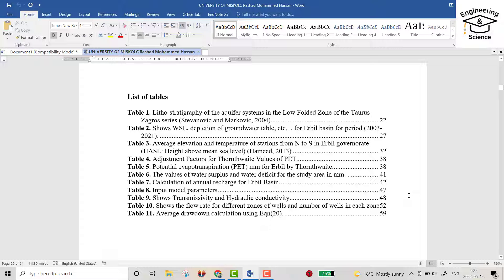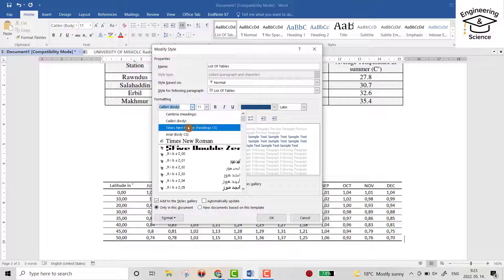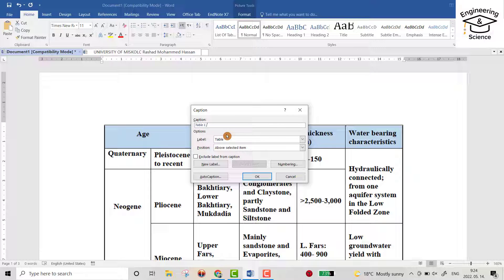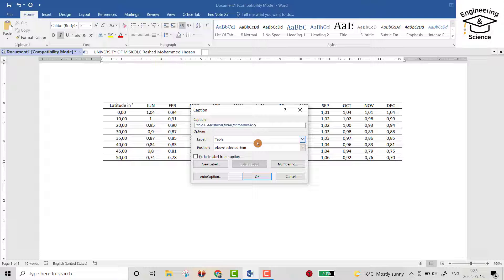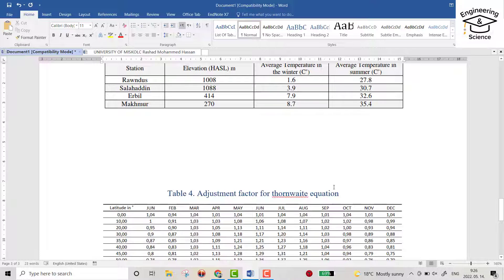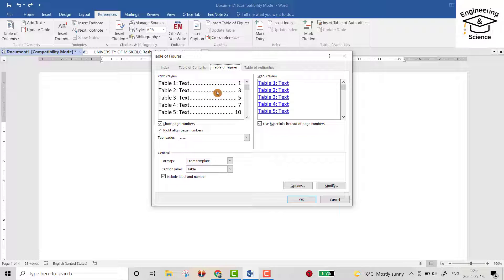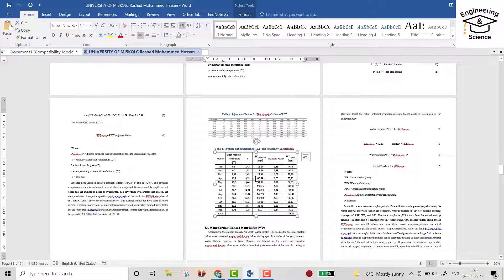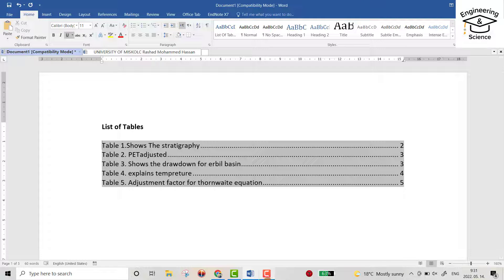How to insert list of tables in Word | How to make List of Tables in MS Word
Learn to create list of tables which automatically updates its order in ms word for thesis and PHD